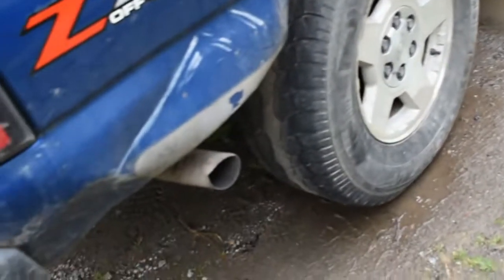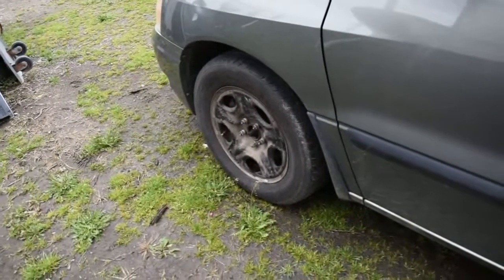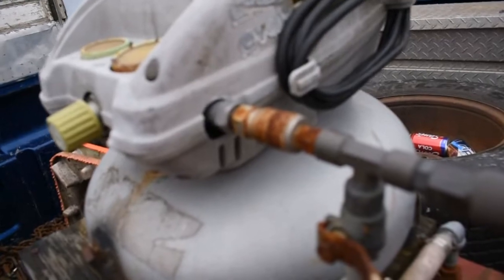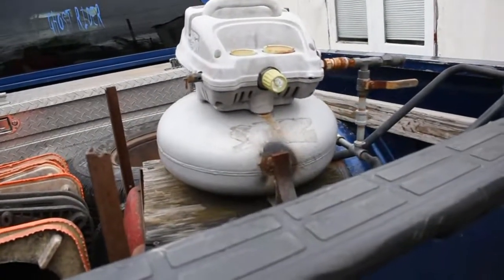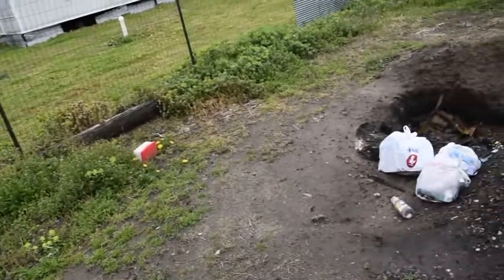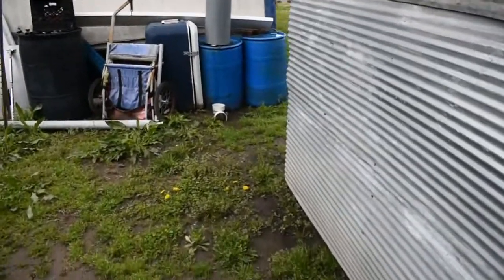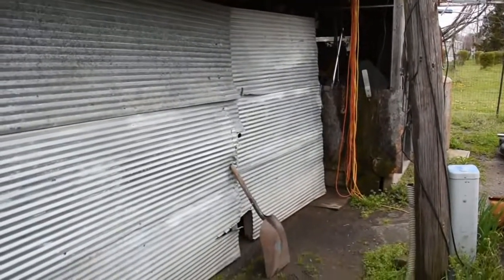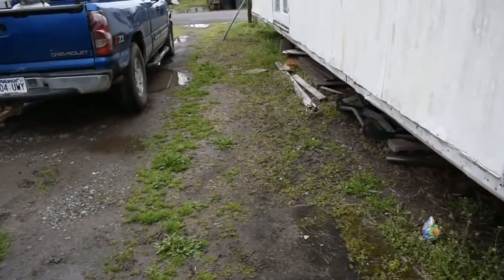Mom Flat Tire!! Tommy Miller Vlogs...